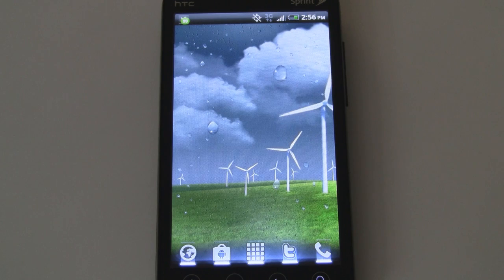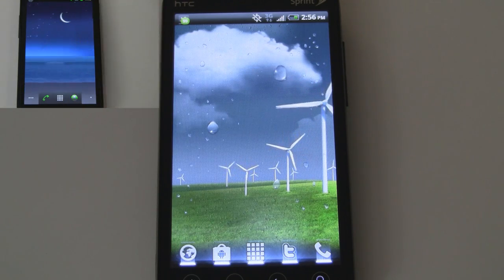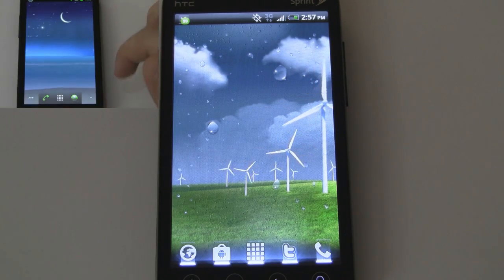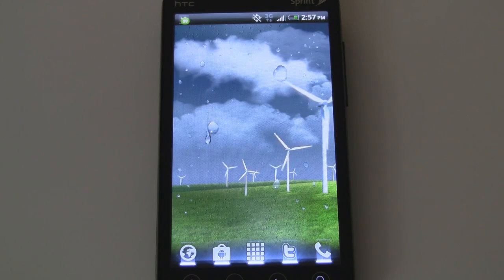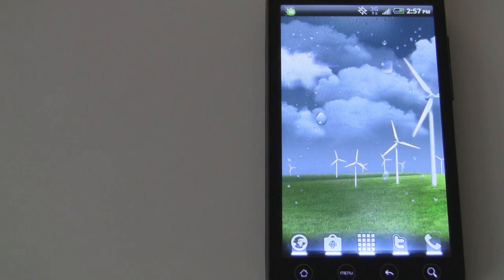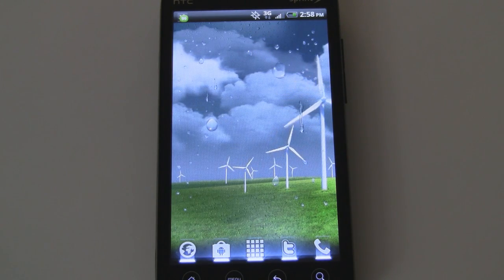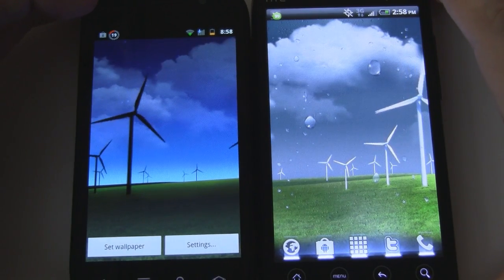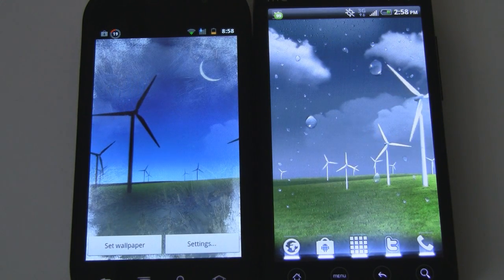Weather animations for Galaxy S II Live Wallpapers (on HTC EVO 4G, Nexus S)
This one shows the different weather animations that come with the leaked live wallpapers. They work perfectly on other Android devices. You can change the update time interval in the settings, but not your location. It probably uses location data from your phone to figure out your region.

The great folks at XDA have extracted two live wallpapers (Beach and Windmill) from the upcomingl Samsung Galaxy S II, and now you can install them on your Android smartphone. Simply download and install the APK files on your phone and set them like any other live wallpaper.

Note: performance may vary depending on your phone, and some phones may not be able to run them at all. As you can see in the video, they work on the Google Nexus S by Samsung and I've always tried them on the Sprint HTC EVO 4G. Unfortunately, they don't run correctly on the Motorola Xoom Android 3.0 Honeycomb tablet.